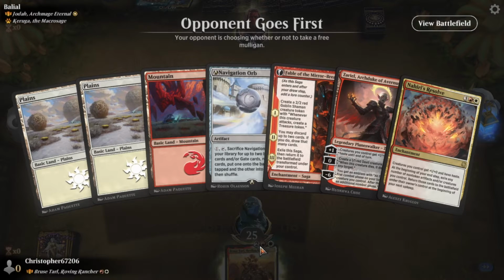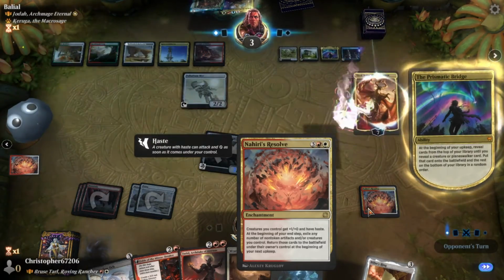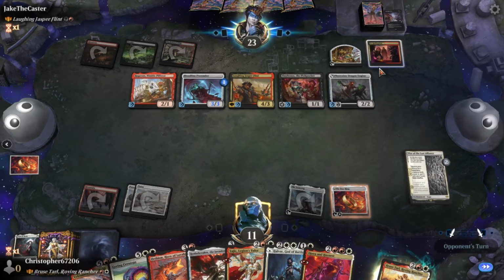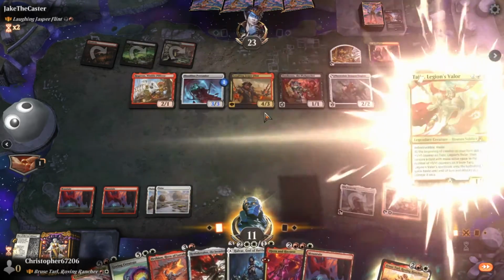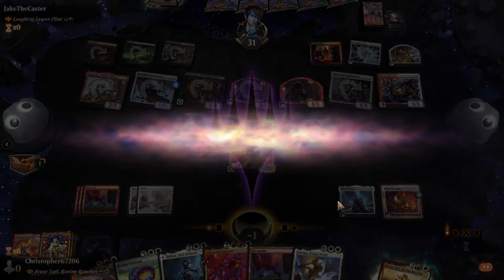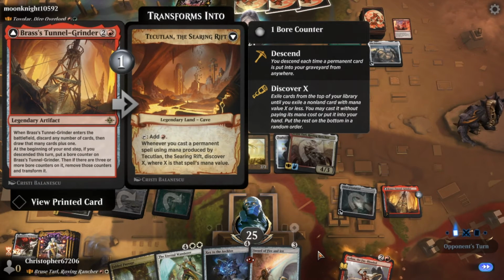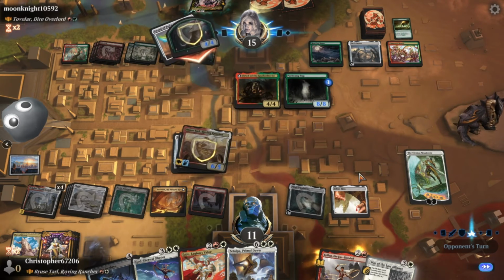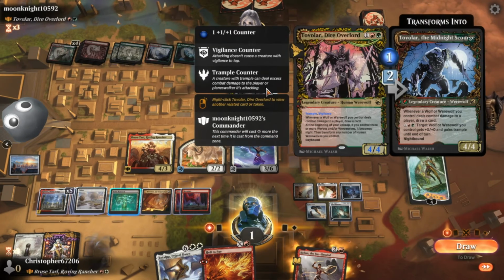Brawl Bruse Tarl, Roving Rancher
Commander
1 Bruse Tarl, Roving Rancher (OTJ) 198

Deck
1 Arcane Signet (ELD) 331
1 Coldsteel Heart (CSP) 136
1 Fabled Passage (ELD) 244
1 Mind Stone (WTH) 153
1 Phial of Galadriel (LTR) 248
1 Skyclave Relic (ZNR) 252
1 Burnished Hart (BRR) 8
1 Realmbreaker, the Invasion Tree (MOM) 263
1 A-Navigation Orb (HBG) 262
1 The Irencrag (WOE) 248
1 Plaza of Heroes (DMU) 252
1 Tyrite Sanctum (KHM) 272
1 A-The One Ring (LTR) 246
1 Nykthos, Shrine to Nyx (THS) 223
1 Zephyr Boots (STX) 261
1 Key to the Archive (Y22) 59
1 Bilbo's Ring (LTR) 298
1 Paladin Class (AFR) 29
1 War of the Last Alliance (LTR) 36
1 God-Eternal Oketra (WAR) 16
1 The Eternal Wanderer (ONE) 11
1 Goring Ceratops (ANB) 8
1 Lizard Blades (NEO) 153
1 Moria Marauder (LTR) 138
1 Rahilda, Wanted Cutthroat (Y22) 42
1 Kellan, the Fae-Blooded (WOE) 230
1 Phyrexian Dragon Engine (BRO) 163
1 Efreet Flamepainter (STX) 98
1 Embercleave (ELD) 120
1 Blade Historian (STX) 165
1 Terror of Mount Velus (THB) 295
1 Path of Mettle (RIX) 165
1 Halvar, God of Battle (KHM) 15
1 Zetalpa, Primal Dawn (RIX) 30
1 Elesh Norn (MOM) 12
1 Kayla's Command (BRO) 9
1 Mila, Crafty Companion (STX) 153
1 Goro-Goro, Disciple of Ryusei (NEO) 145
1 Fable of the Mirror-Breaker (NEO) 141
1 Captain Lannery Storm (MUL) 85
1 Laelia, the Blade Reforged (C21) 53
1 Zariel, Archduke of Avernus (AFR) 172
1 Burn Down the House (MID) 131
1 Éomer, Marshal of Rohan (LTR) 120
1 Orthion, Hero of Lavabrink (MOM) 334
1 Goldspan Dragon (KHM) 139
1 Angelfire Ignition (MID) 209
1 Djeru and Hazoret (MOM) 221
1 Aurelia, the Law Above (MKM) 188
1 Tajic, Legion's Valor (Y24) 28
1 Nahiri's Resolve (MAT) 37
1 Velomachus Lorehold (STX) 245
1 Aurelia, the Warleader (MUL) 100
17 Mountain (OTJ) 284
18 Plains (OTJ) 278
1 Farewell (NEO) 13
1 Final Showdown (OTJ) 11
1 Wrath of God (AKR) 46
1 Archangel of Tithes (OTJ) 2
1 Hell to Pay (OTJ) 126
1 Inspiring Vantage (OTJ) 269
1 Ephemerate (STA) 5
1 Swords to Plowshares (STA) 10
1 Esper Sentinel (MH2) 12
1 Brass's Tunnel-Grinder (LCI) 135
1 Sword of Fire and Ice (DST) 148